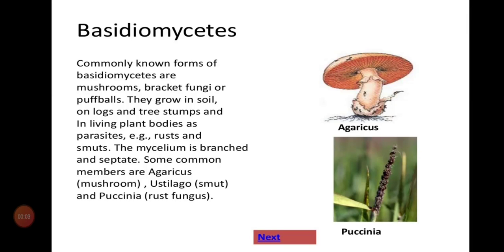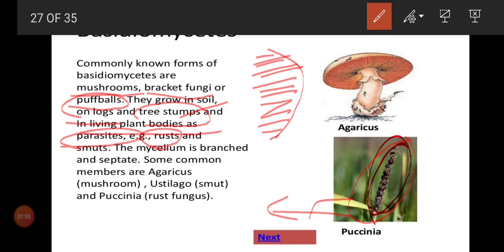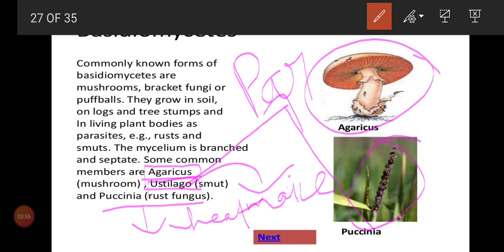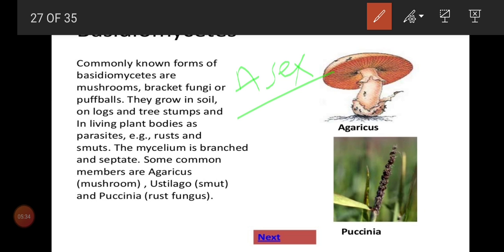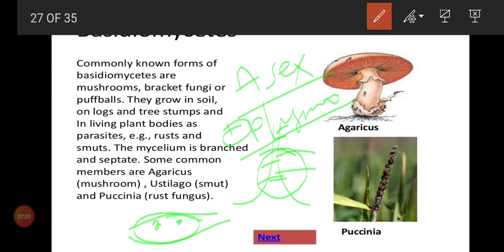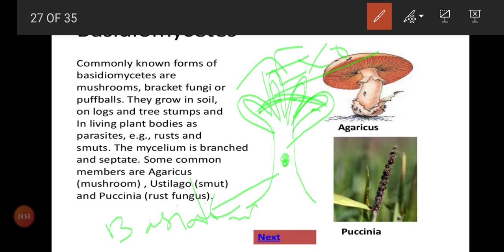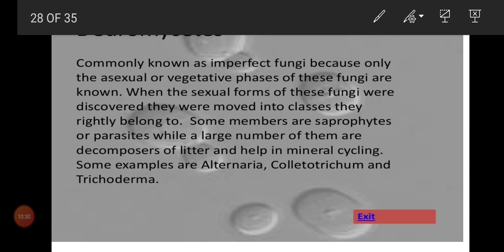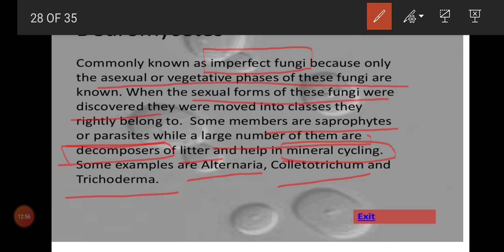Fungi- basidiomycetes and deuteromycetes